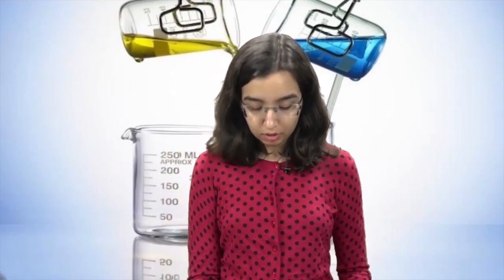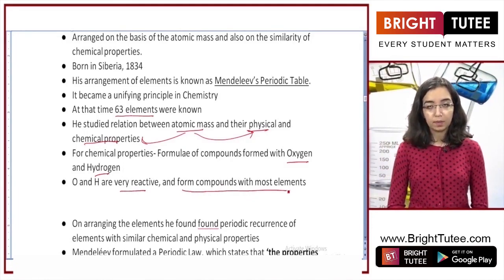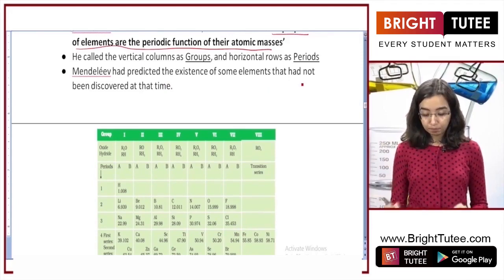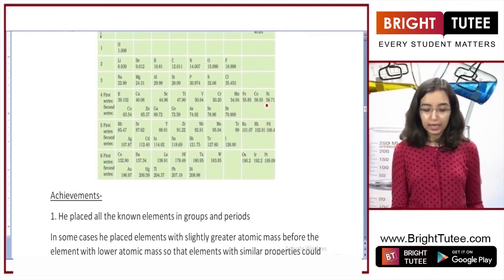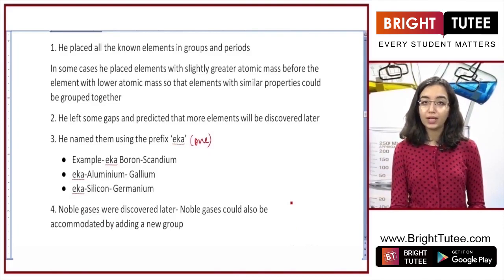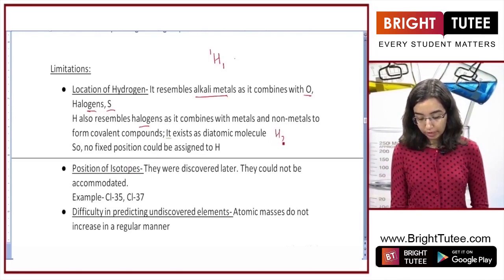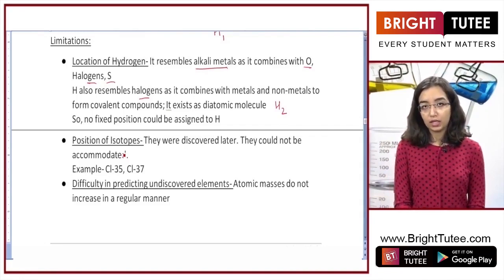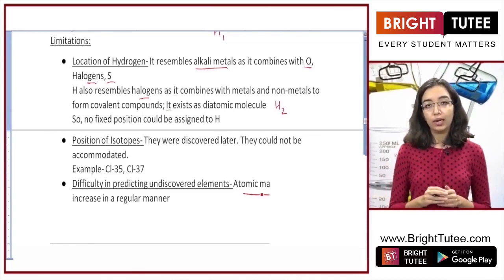1 4 Periodic Classification Of Elements Part 4